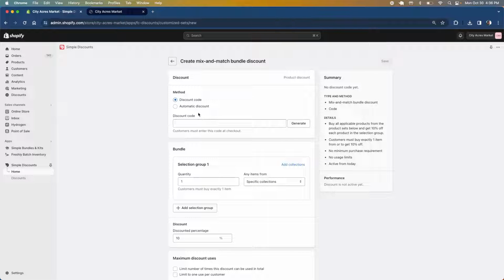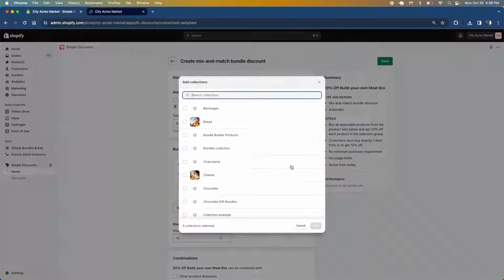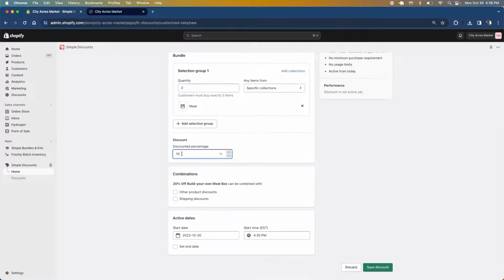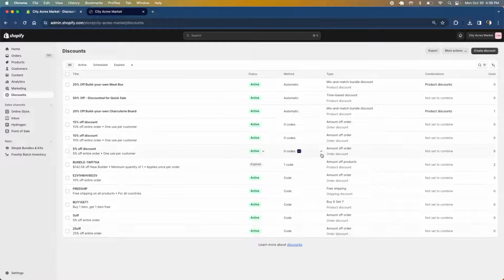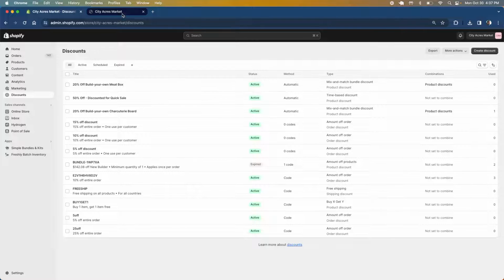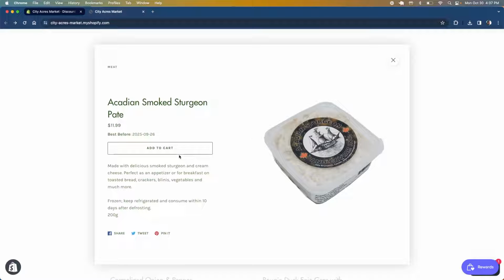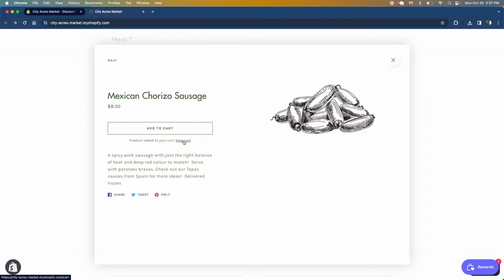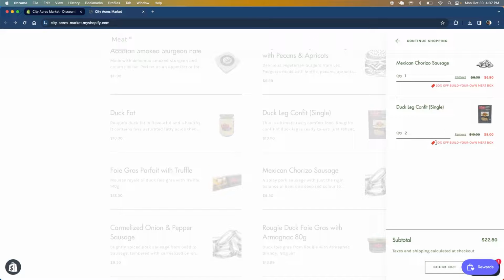How to create mix-and-match bundle discounts with a single collection on Shopify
In this tutorial, we'll walk you through the steps of setting up a custom mix and match bundle discount for a single collection on your shop.